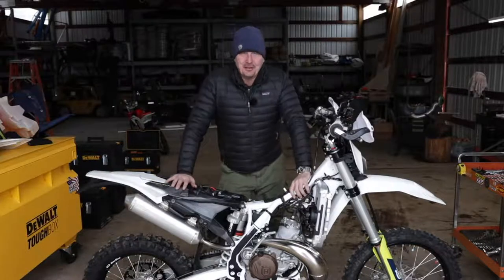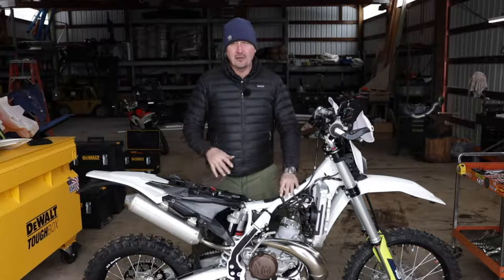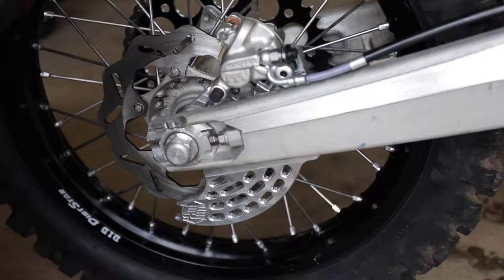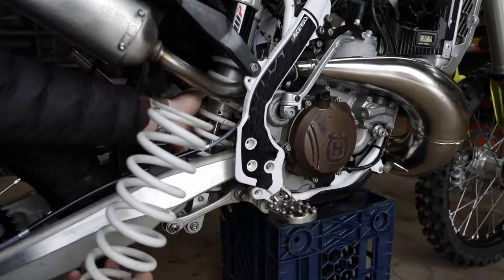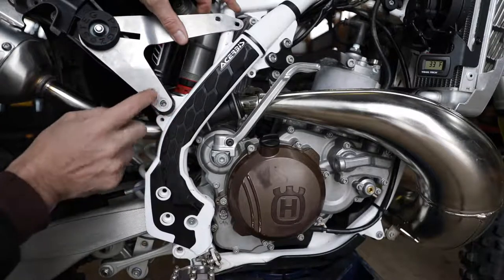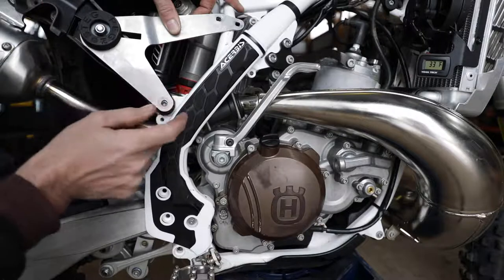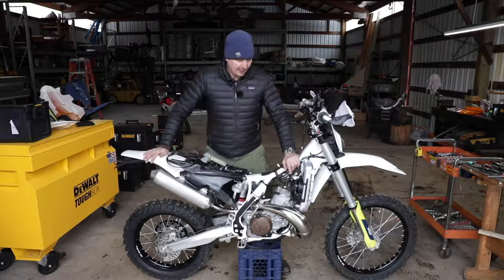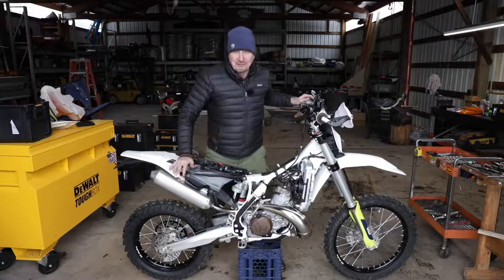10 Tips For Setting Up A Great Woods Bike Husqvarna 300